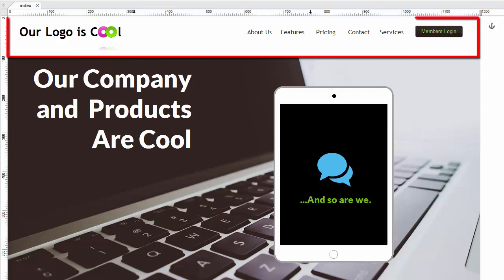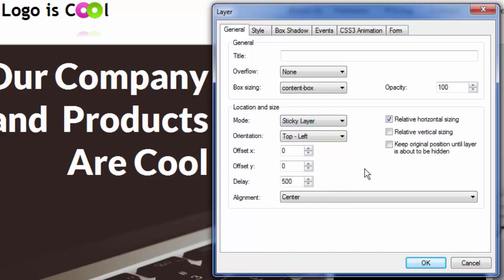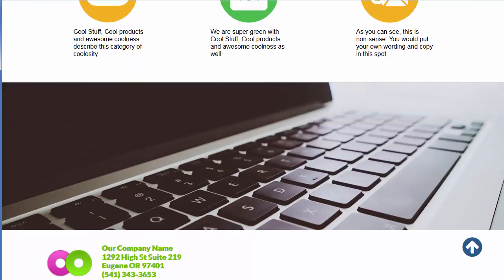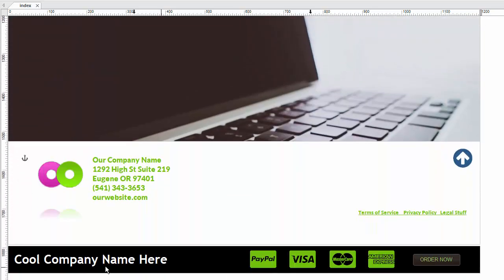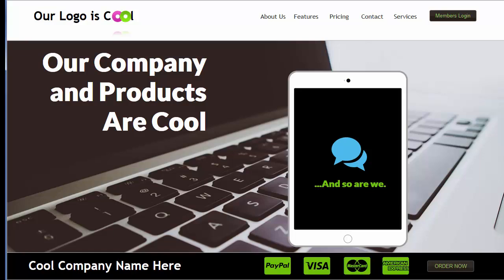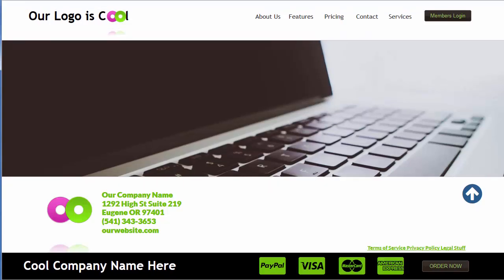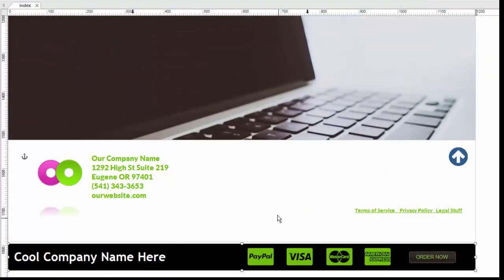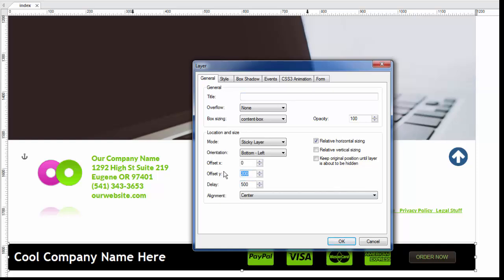Sticky Layers in 90 Second Website Builder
- Using the Sticky Layer Feature